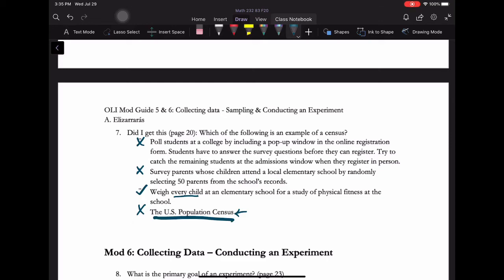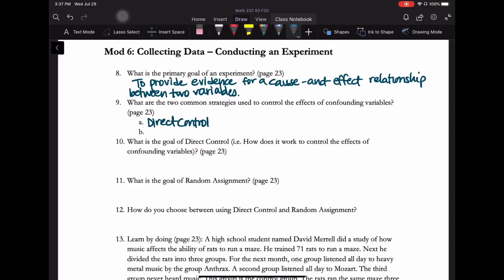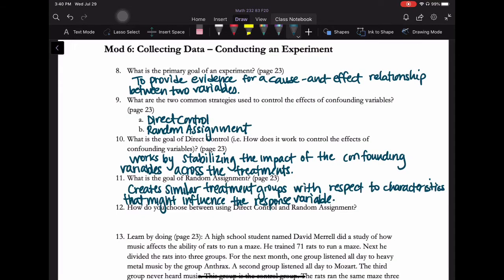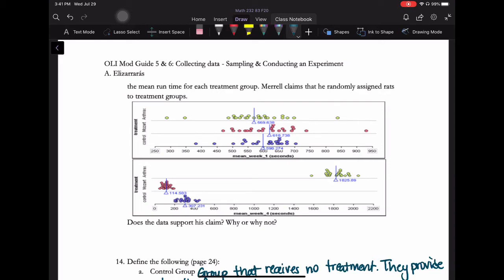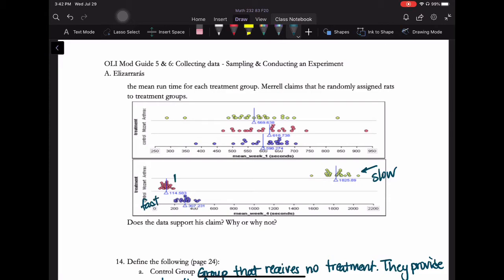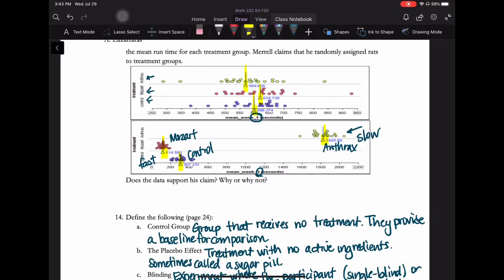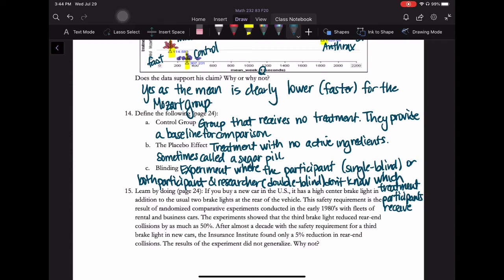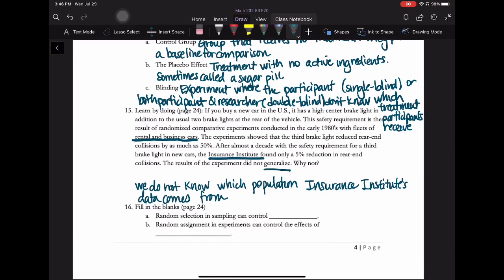OLI Mod Guide 6 Video